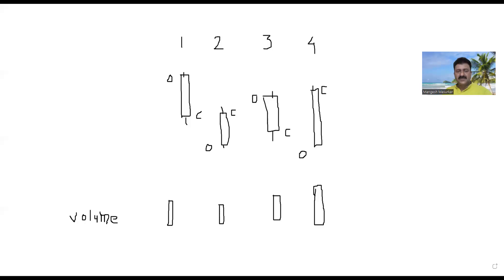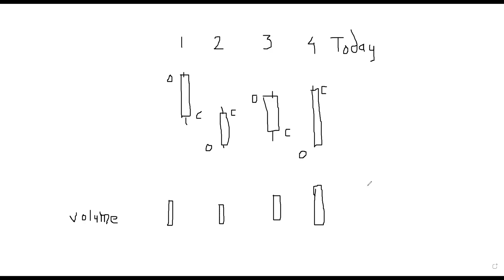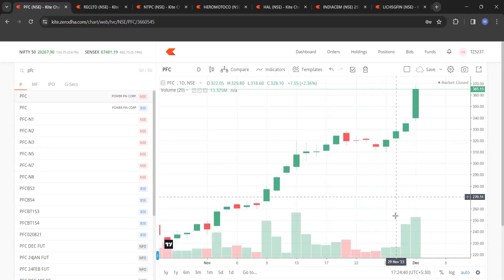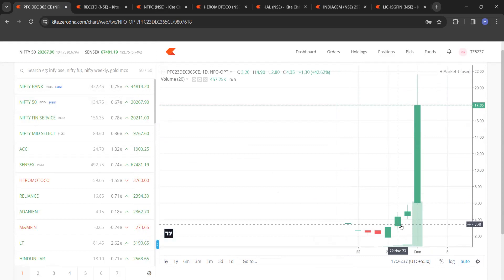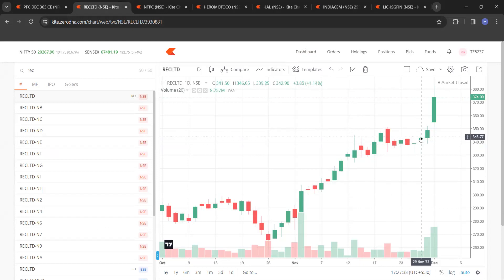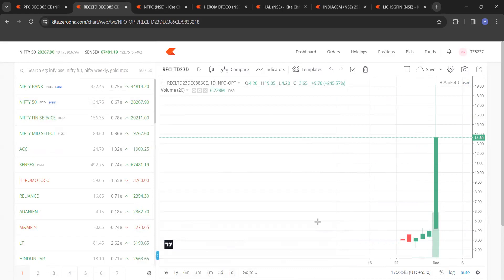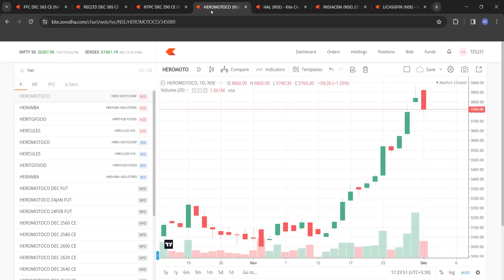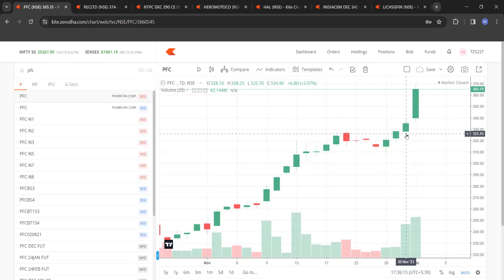Option Buying Without Indicator And Maths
for any queries joing telegram